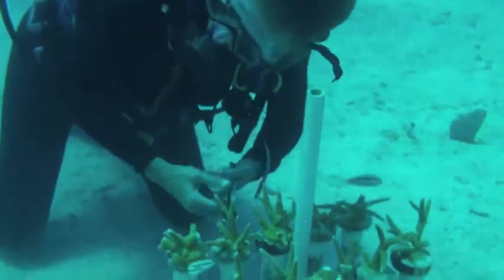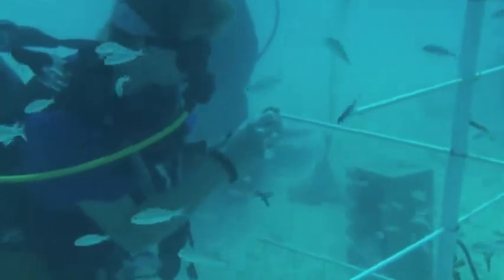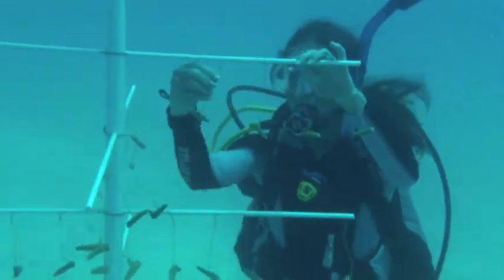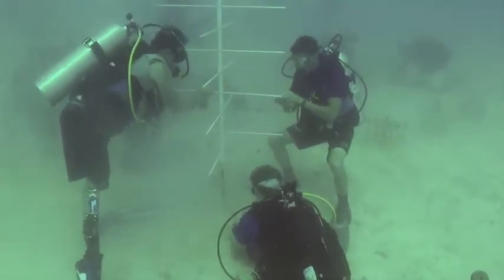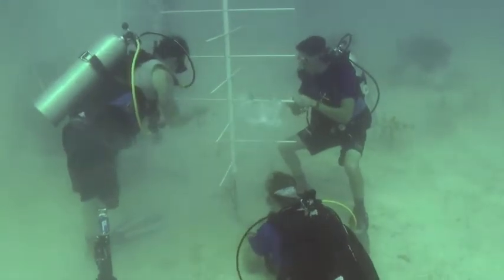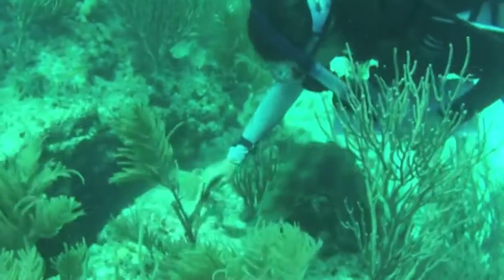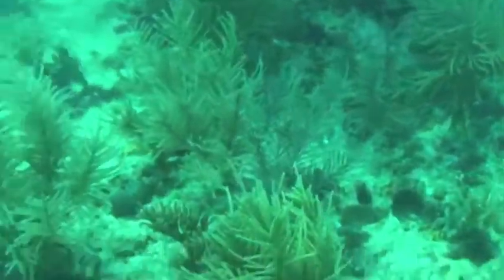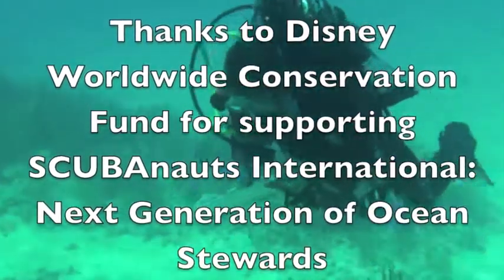SCUBAnauts, Combat Wounded Veterans and MOTE partner on coral restoration efforts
SCUBAnauts International (SNI) youth working together with Combat Wounded Veterans Challenge (CWVC) on MOTE Marine Laboratory coral restoration projects. SNI youth and CWVC groups helped MOTE make more than 600 new colonies over a two-day period, the largest propagation effort in the 5-year history of their project.  This project was supported by the the tireless efforts of our network of volunteers, the Disney Worldwide Conservation Fund, private donors and through community support.